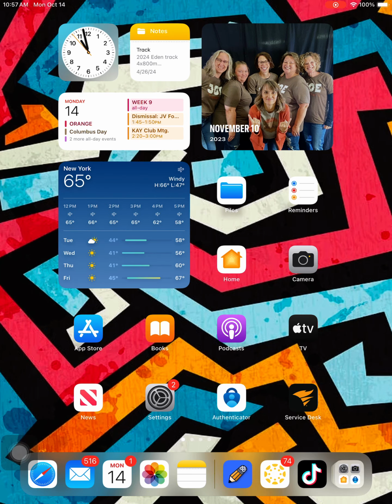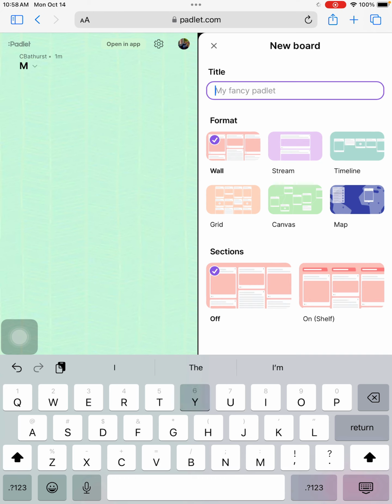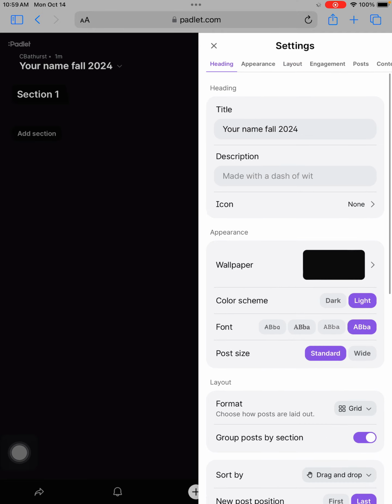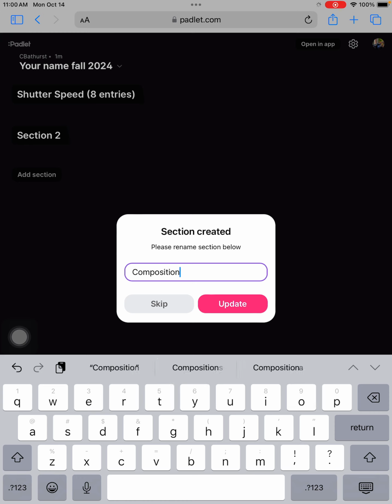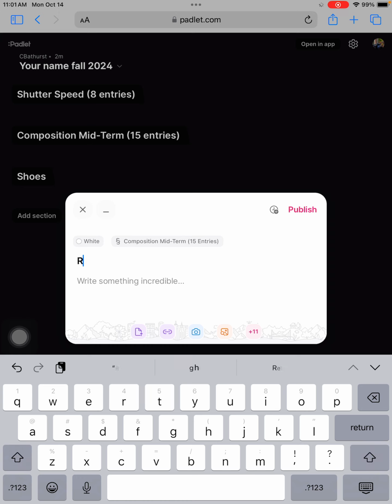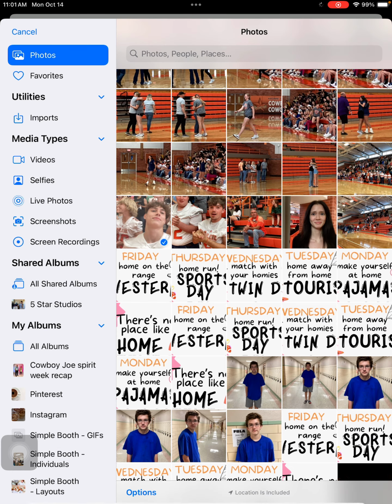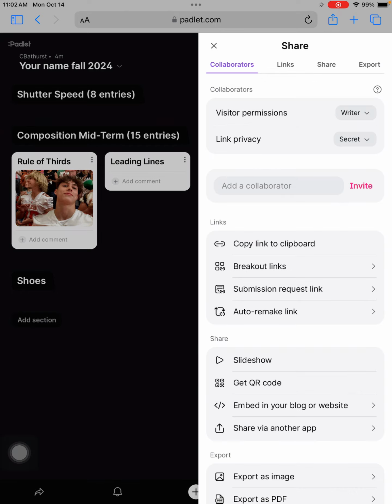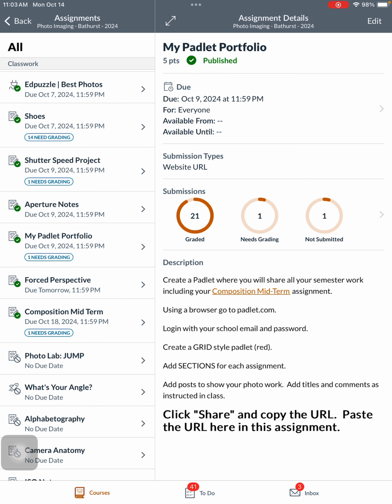How to Create Portfolio in Padlet